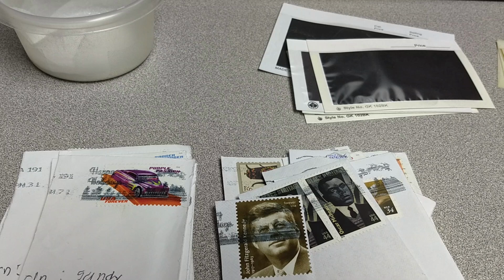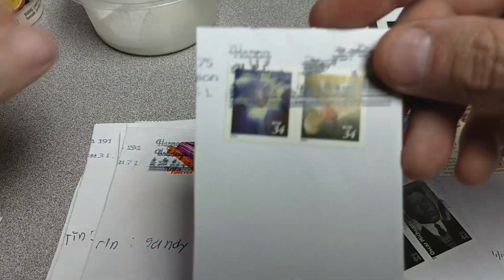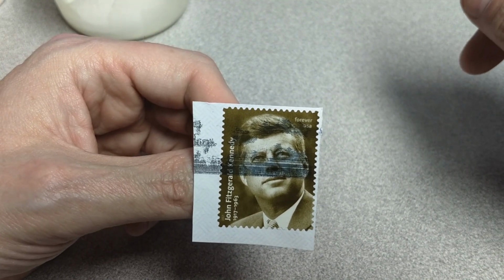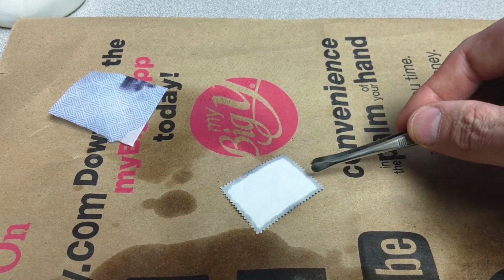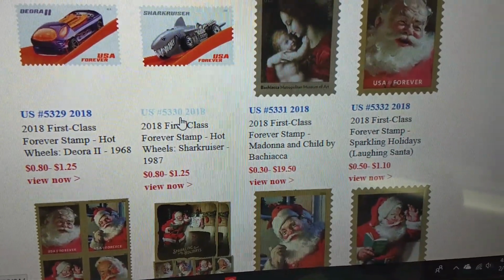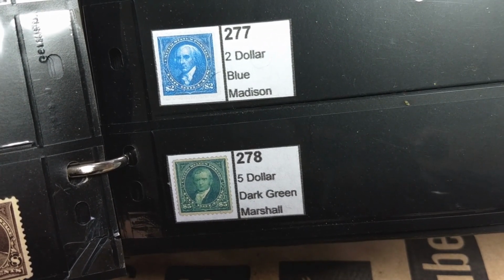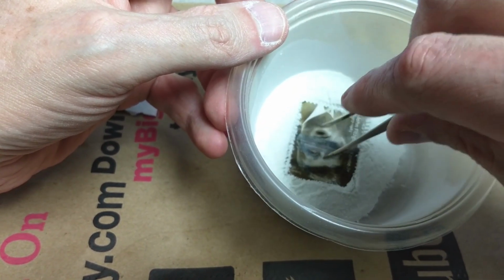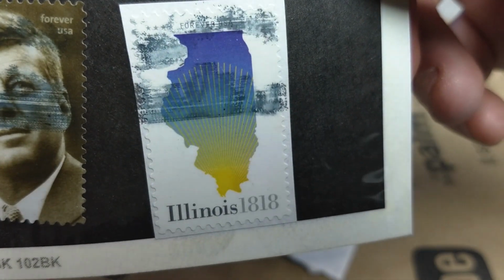Stamp Collecting 101 - Self Adhesive Stamp Removal From Paper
In this video, I go over some basics of stamp collecting. I give you some tips on removing old stamps off of paper and show you the steps on removing self adhesive stamps off paper. I show you some ways to display your stamps and how I like to display my own collection.